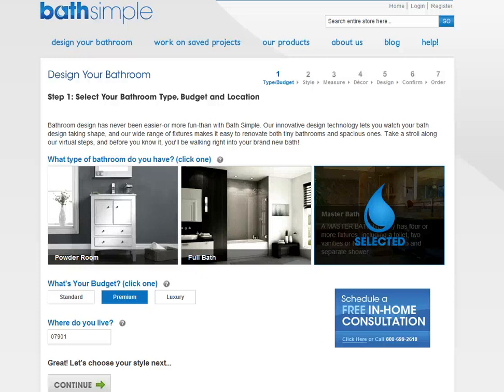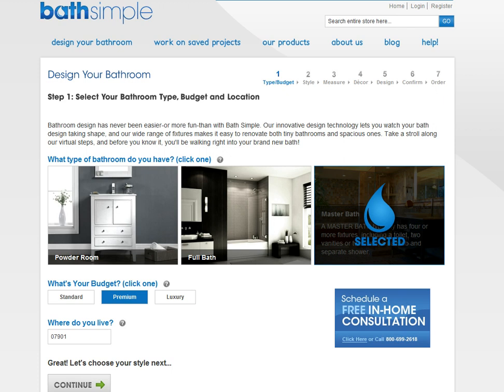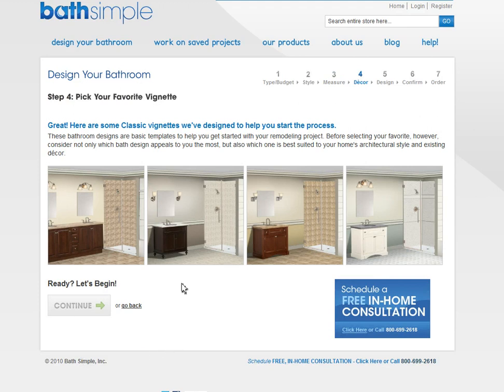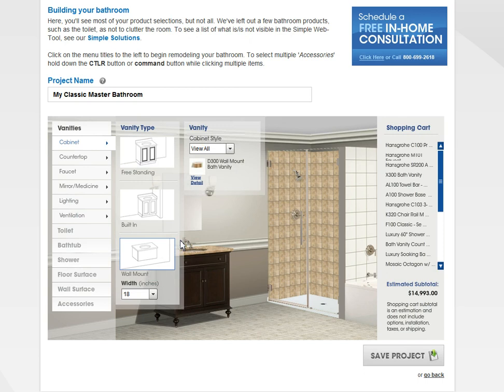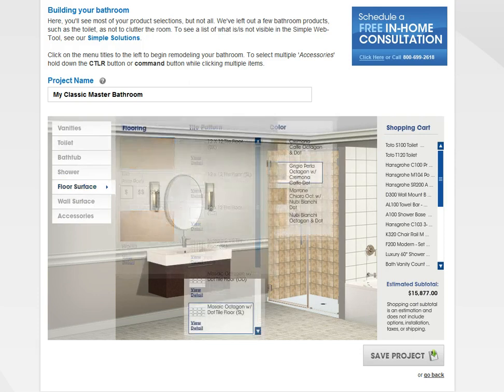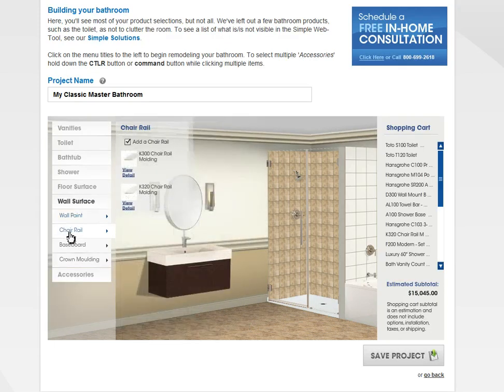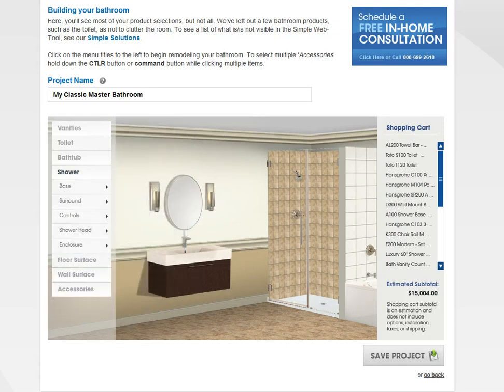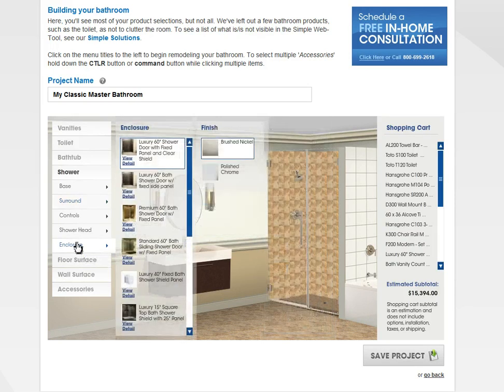Green Bath Remodeling with Bath Simple's Design Tool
Bath Simple is the coolest online design tool and store in one.  You can design your bathroom, buy the products, and they are shipped in one box to your home.  Talk about a smaller footprint.  Add a Bath Simple Installer, and your dream bathroom is complete.